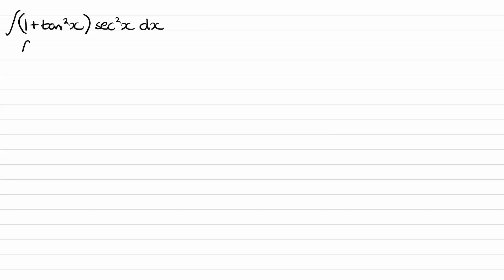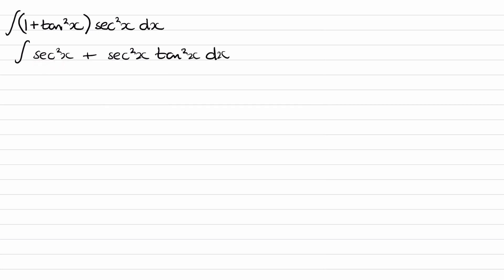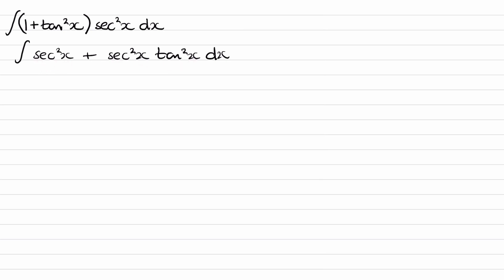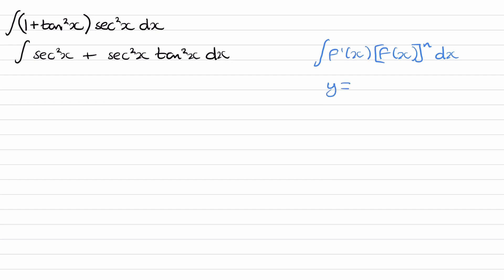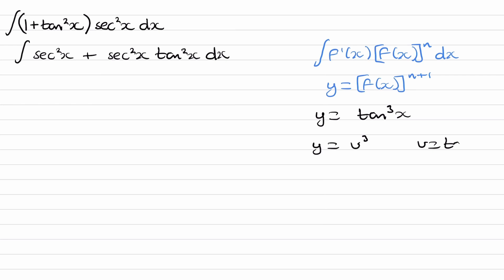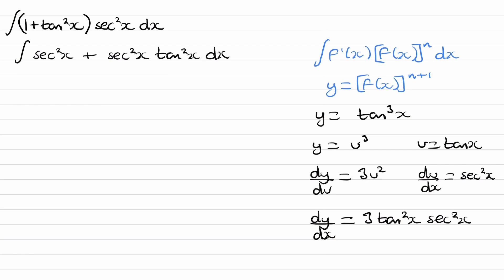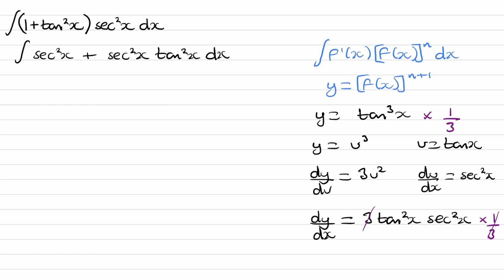Integration Year 2 - Mixed questions - Edexcel A level Maths - Q6